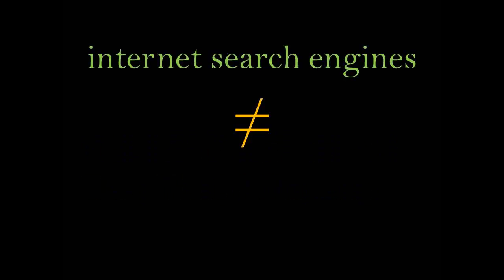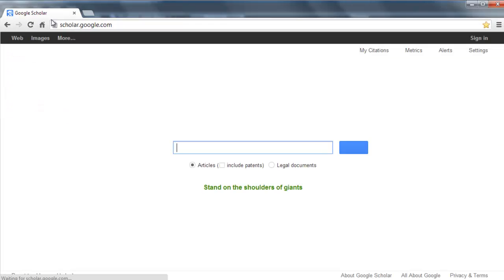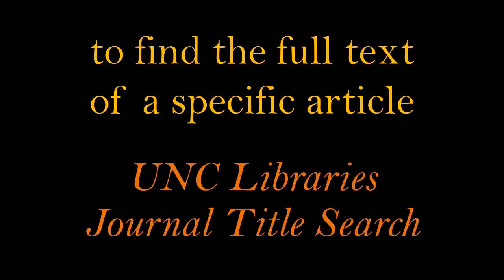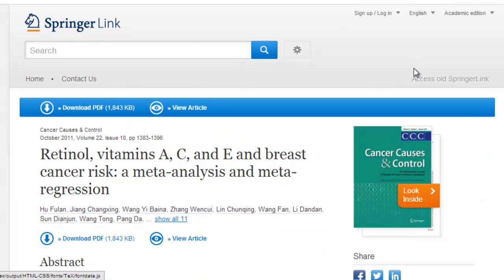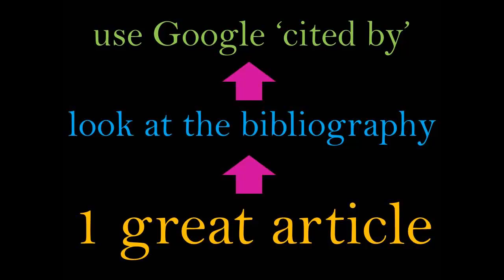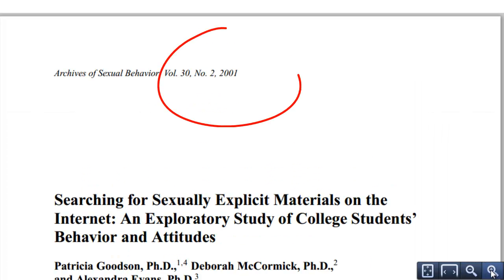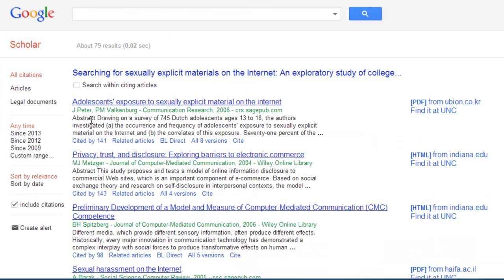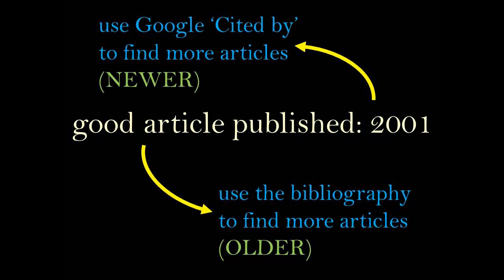Two Useful Features of Google Scholar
Learn how to find an article from a citation through Google Scholar; set Google Scholar settings to recognize you as a UNC student; and learn how to use the Google Scholar 'Cited by' feature.